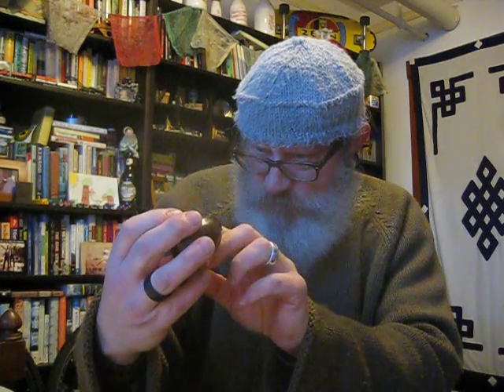YABO from Furthur73